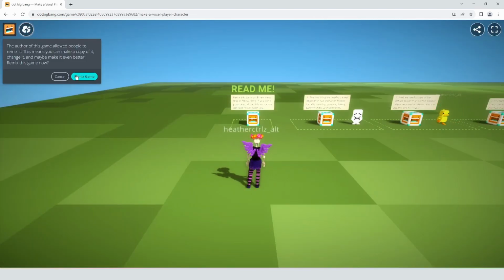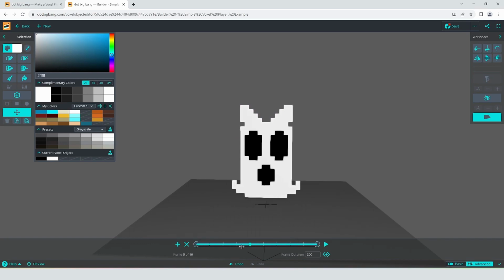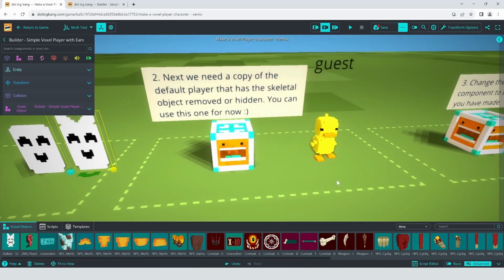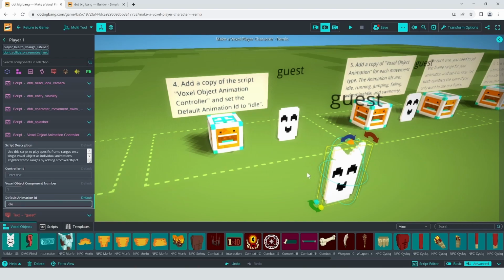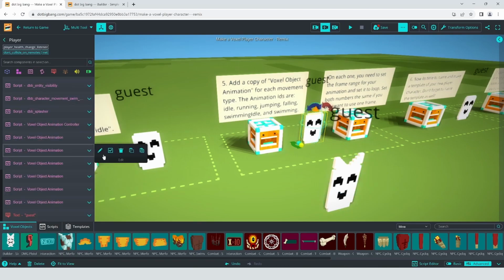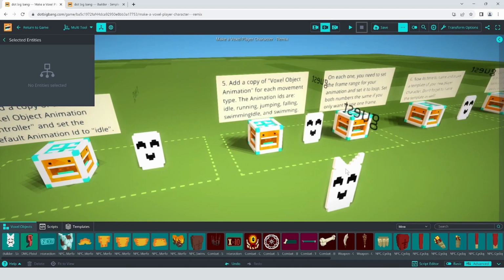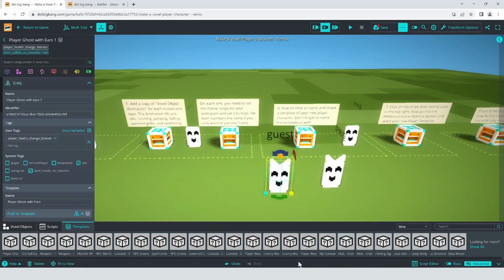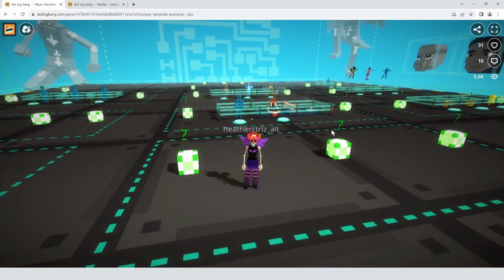How To Make A Player Character In dot big bang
This video shows you how to make a voxel player character in dotbigbang, including movements like an idle animation, running, jumping, falling & swimming. You don't need to know any coding! Step-by-step tutorial game

If you need help or have questions, hop into our friendly Discord to talk to the devs

0:00 Remix the game
0:52 Create art
2:58 Stop the Game
3:43 Base player & voxel art
4:39 Animation controller script
4:46 Voxel object animation scripts
8:30 Movement script explanation
9:15 Create the template
10:11 Set the player template
10:55 More player examples